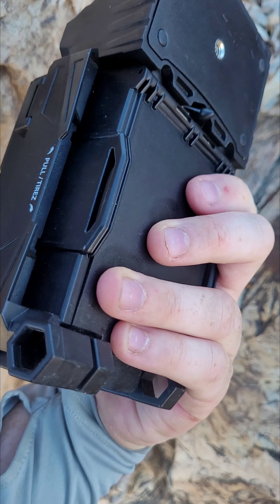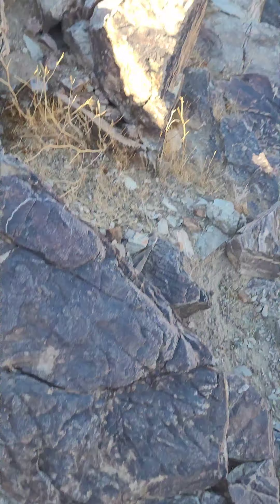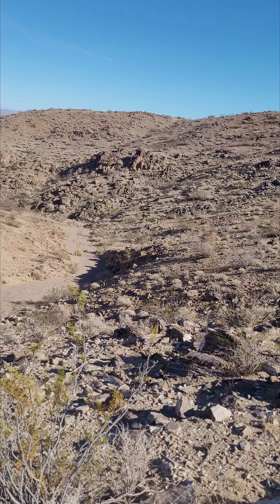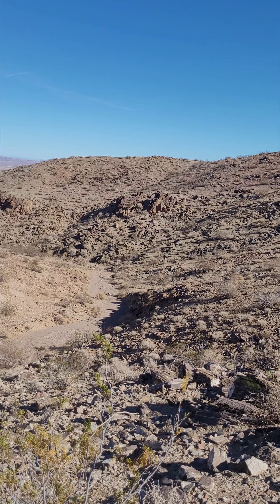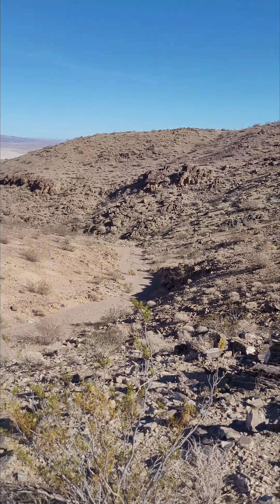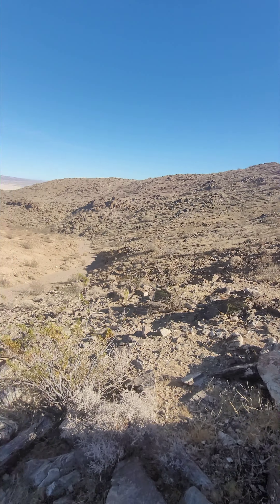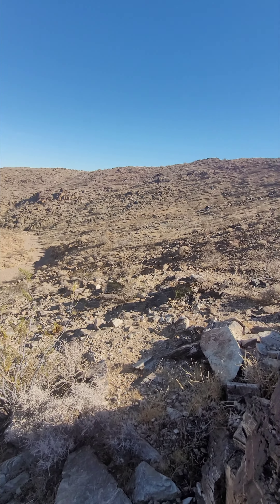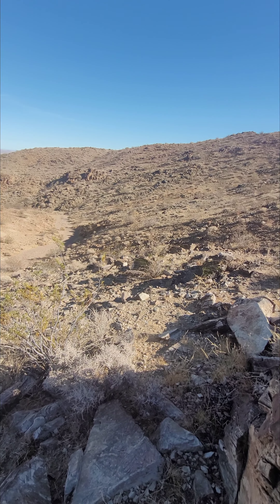timelapse camera and thoughts on water availability